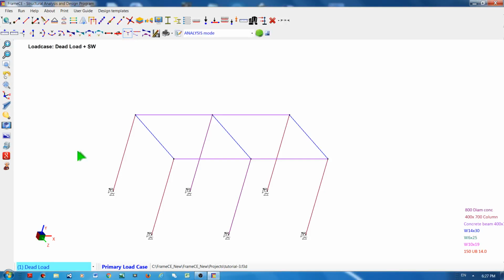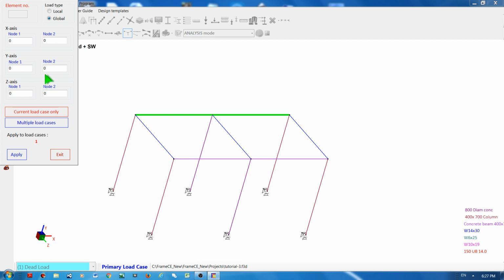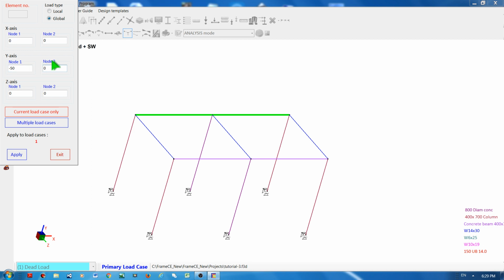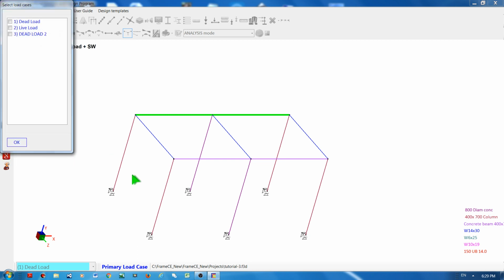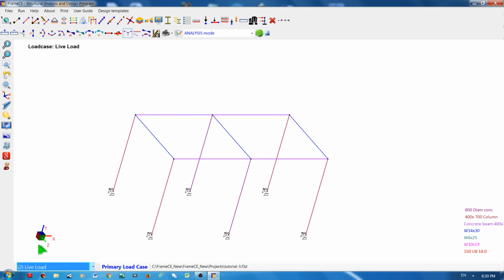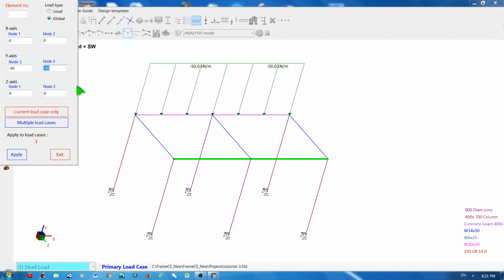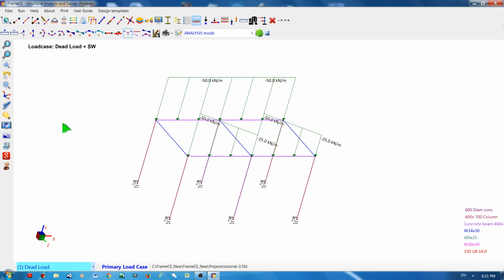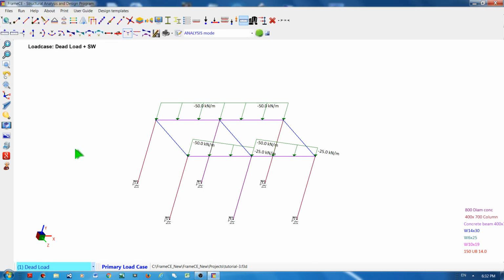Applying element loads